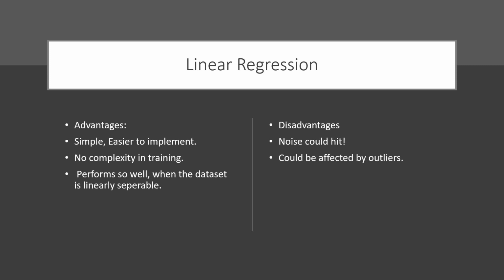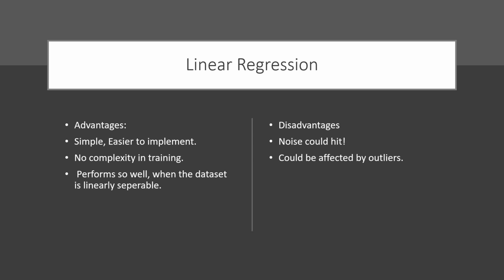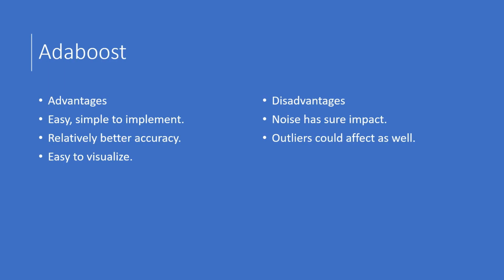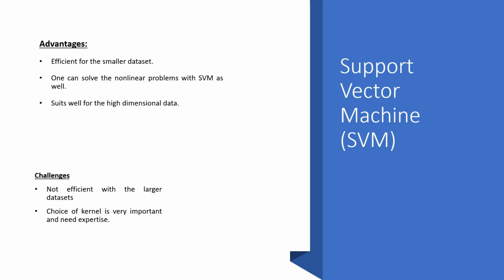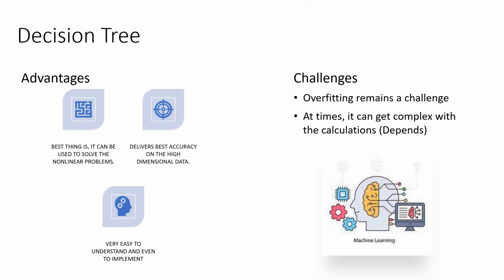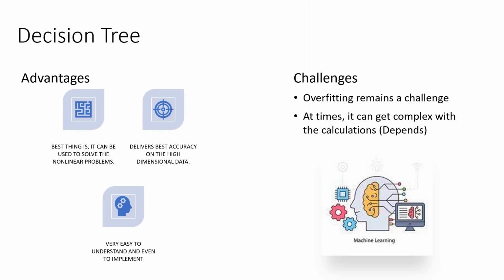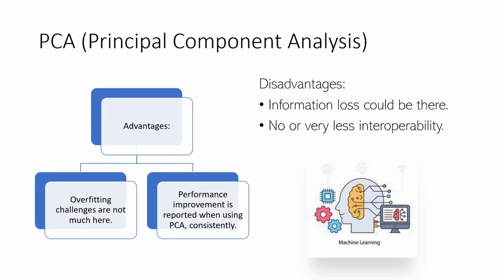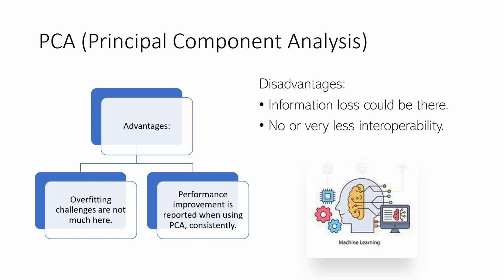Pros and Cons of Machine Learning Algorithms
Here you go, I summarize the pros and cons of the famous machine learning algorithms